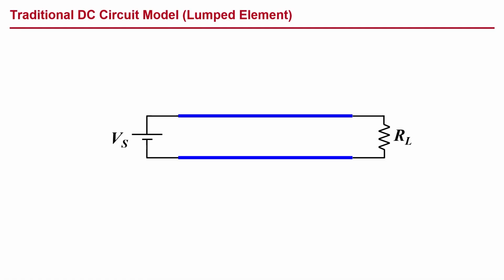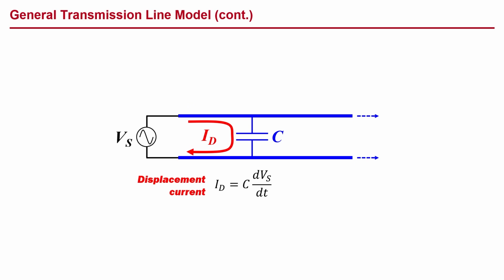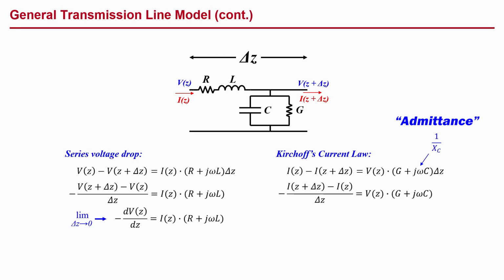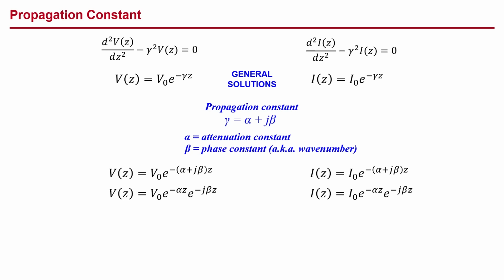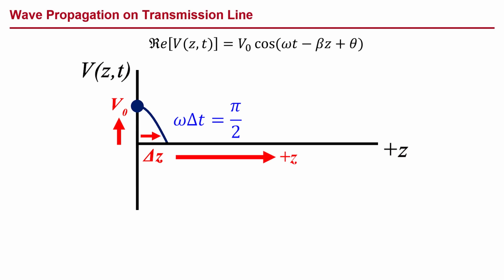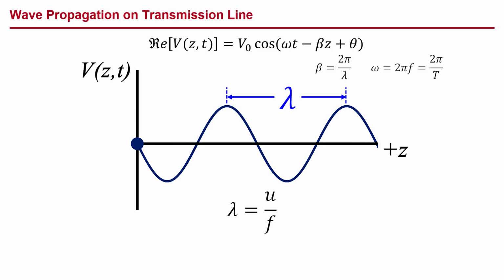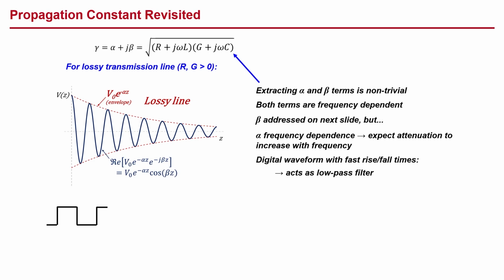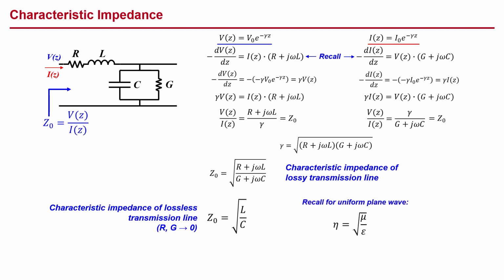Transmission Lines - Part 1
Part 1 of 3-part discussion of transmission lines.